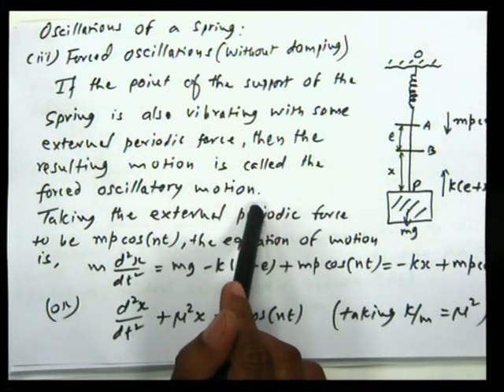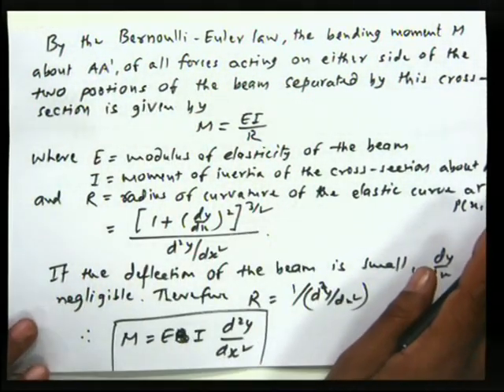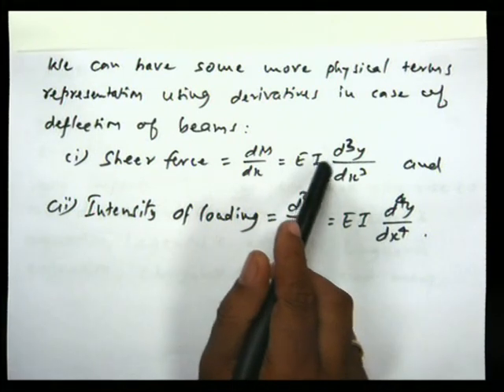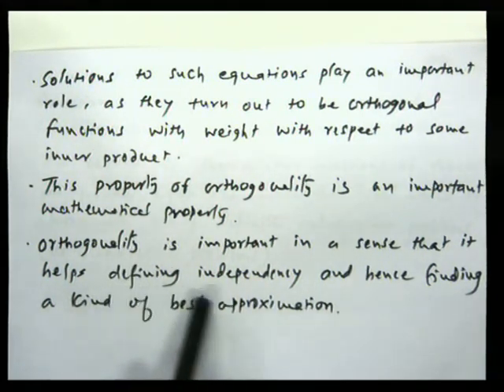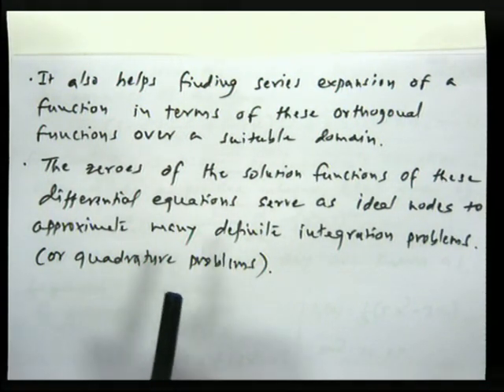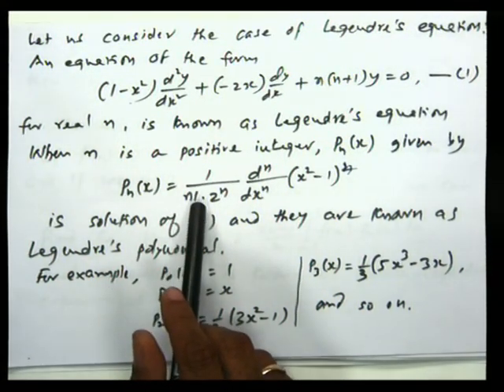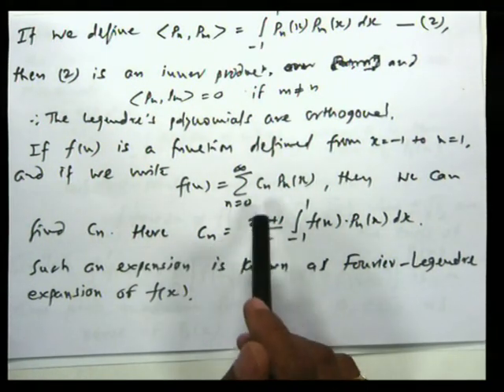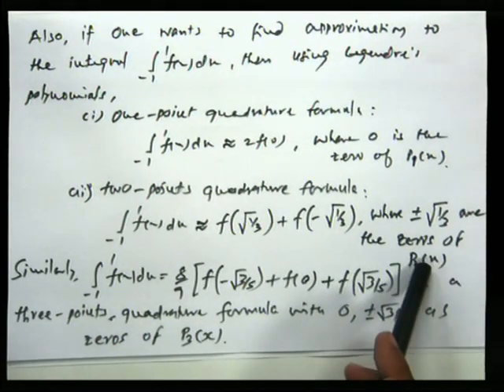APPLICATION OF DIFFRENTIAL EQUATION 03